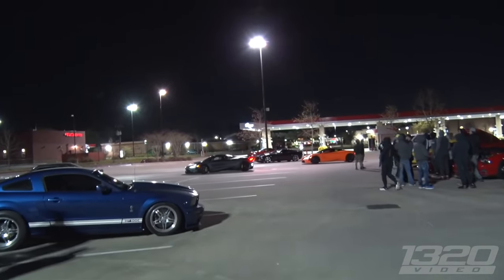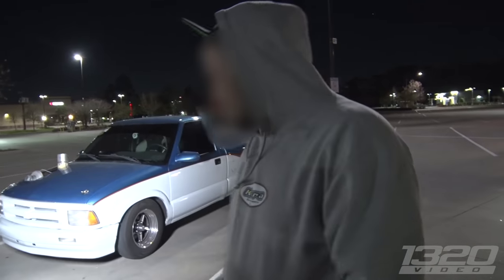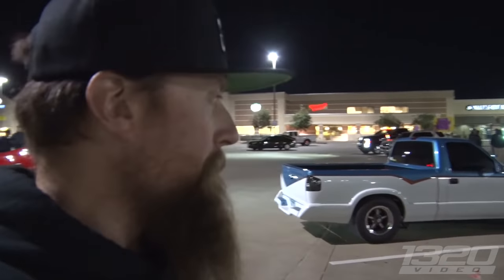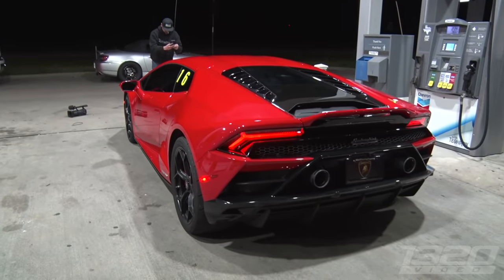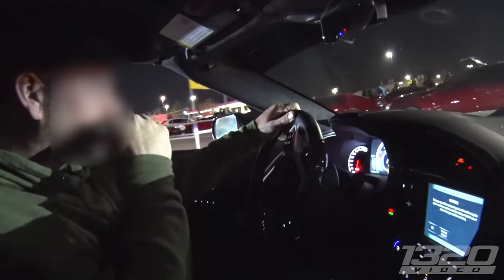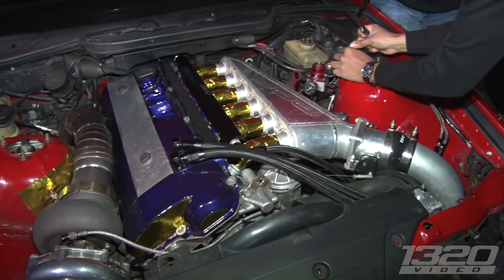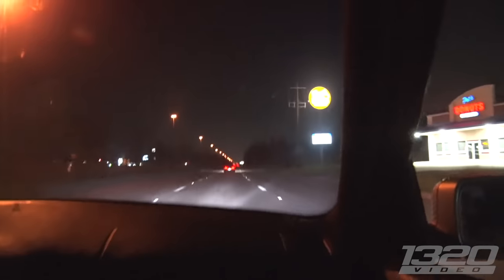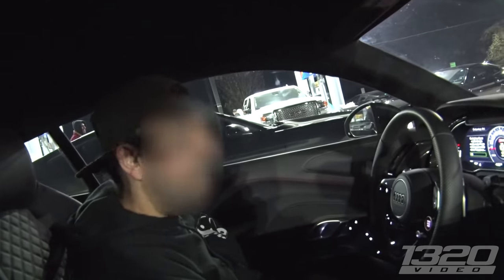Texas Street Racing (Controversy, Money, & FAST cars!)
A week long full of action from the Texas Streets PACKED into this one video! Everything from 3000HP cars racing each other for big money, to your average Joe building some wacky creation that HAULS down the Texas highways! Enjoy!